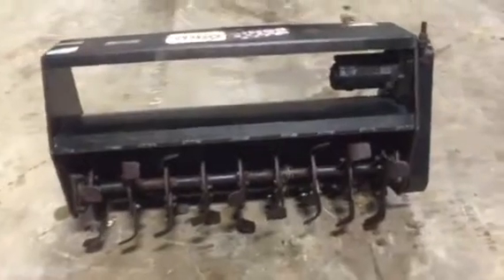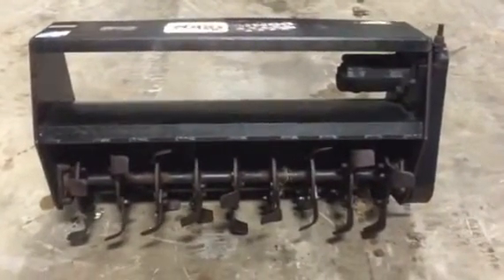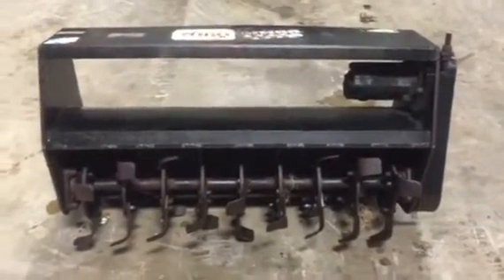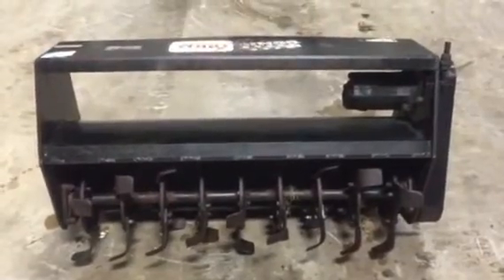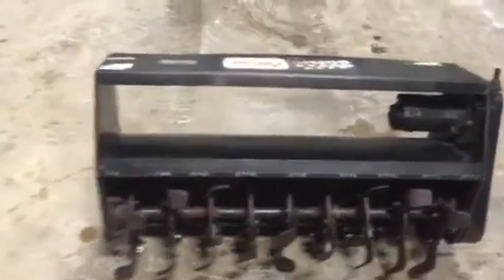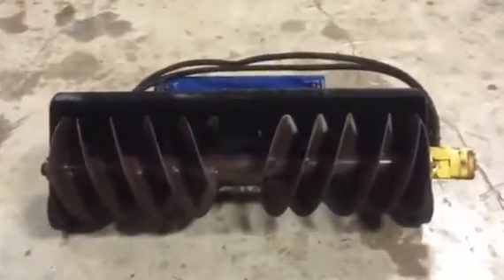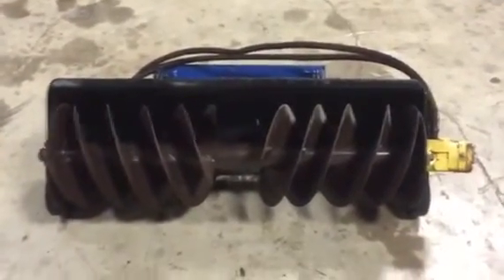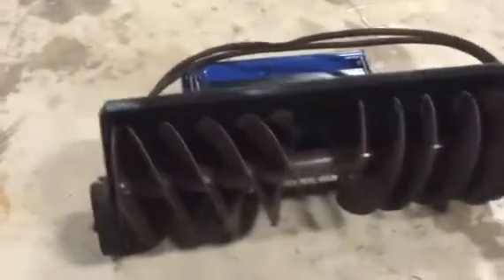TORO QUICK ATTACH TILLER For Sale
Title: TORO QUICK ATTACH TILLER For Sale

Category: Other